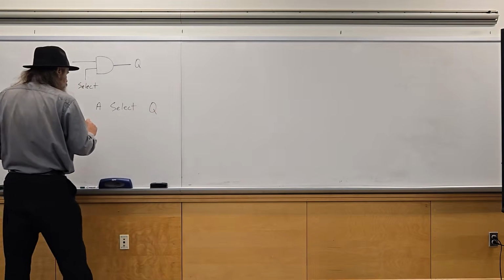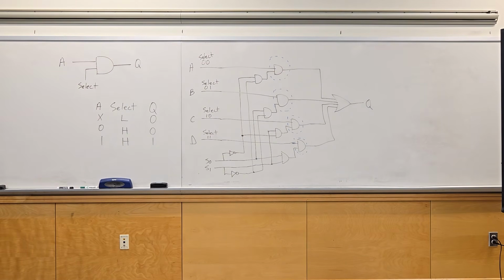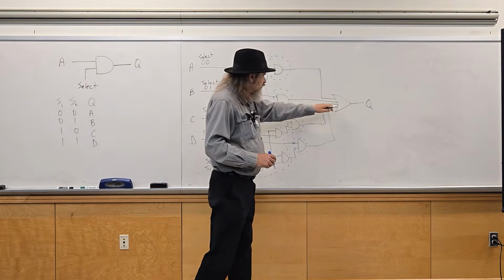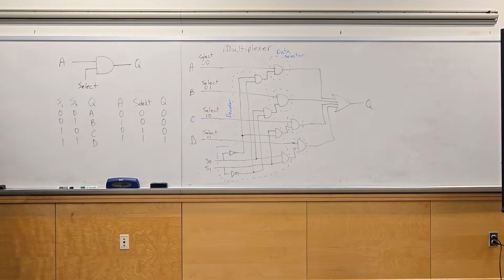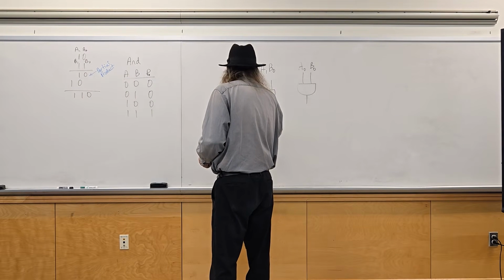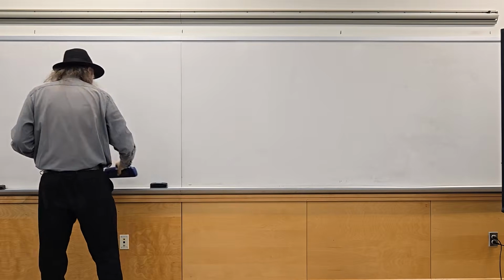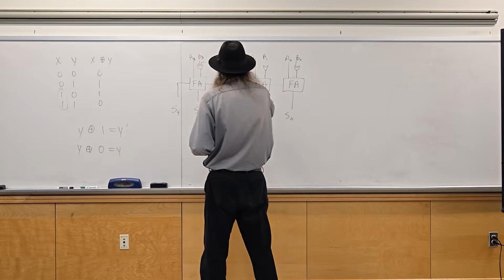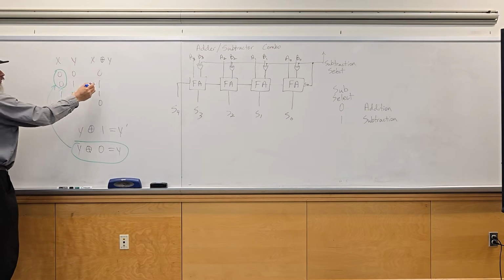Digital Logic Lecture 10-29-2025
In this lecture, we review multiplexers, decoders, multipliers, and adders.